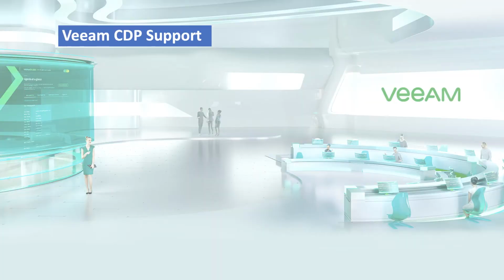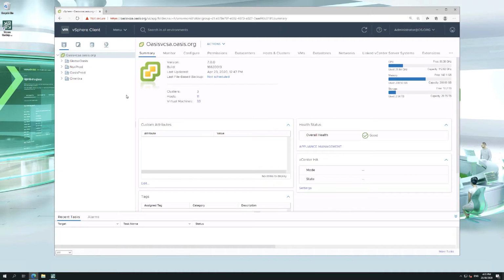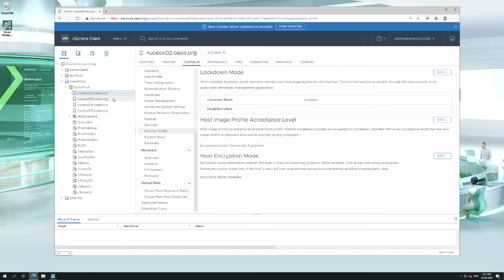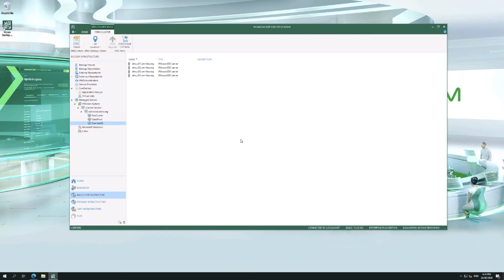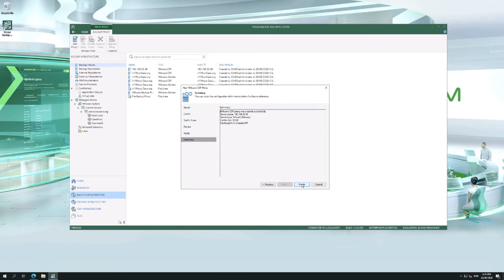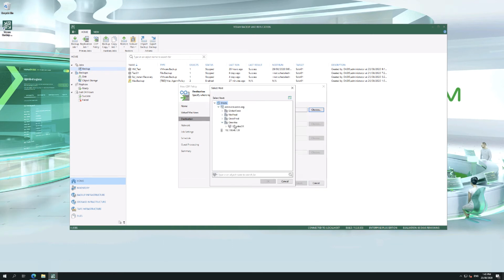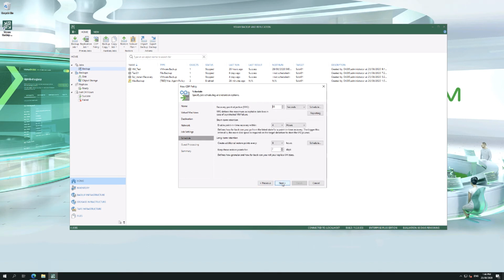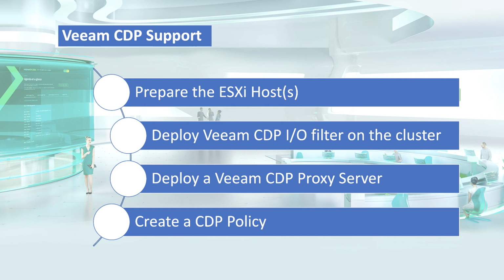Continuous Data Protection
Let's learn about the new Veeam Continuous Data Protection feature. starting with how to prepare the Virtual infrastructure, following by installing Veeam I/O filter and then finish up with a demonstration of how to create Veeam CDP policy.